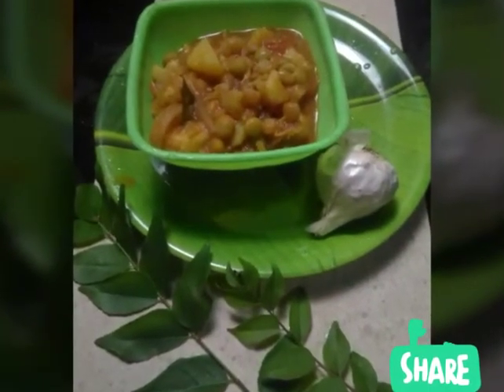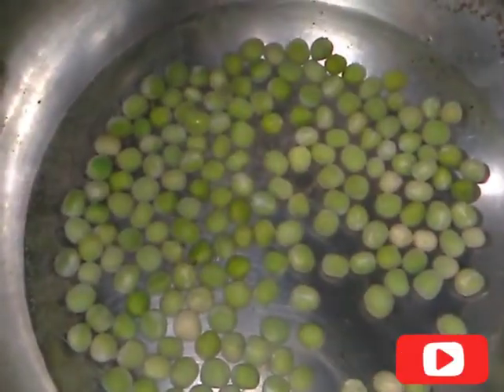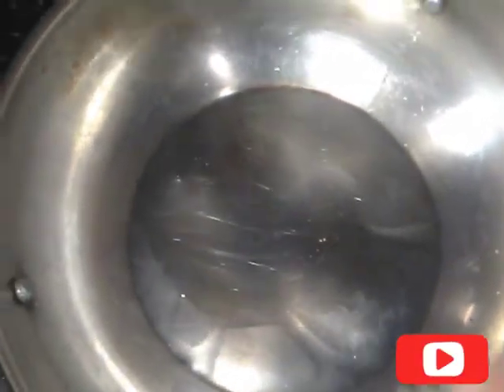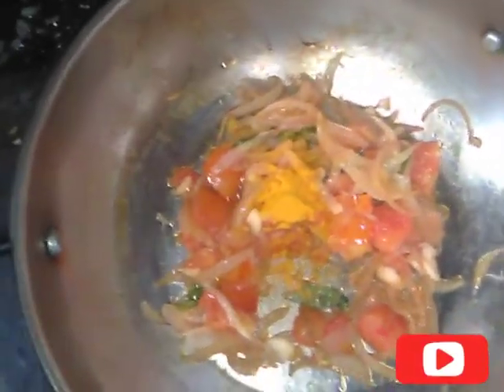Greanpeace masala curry